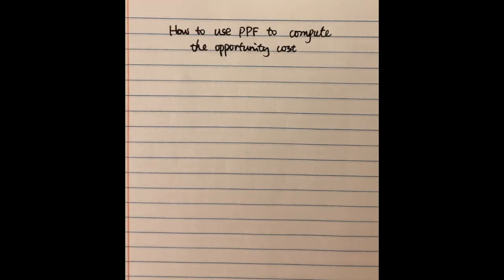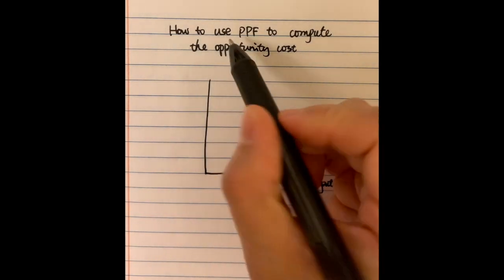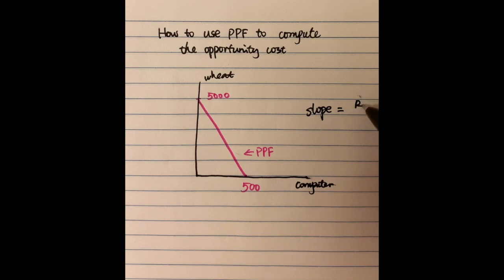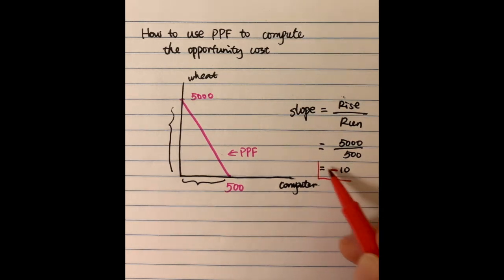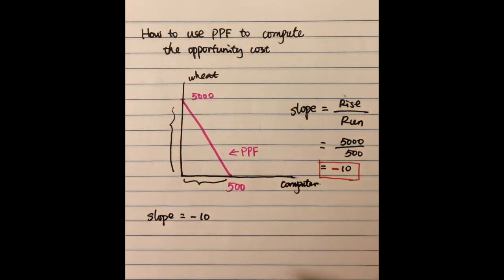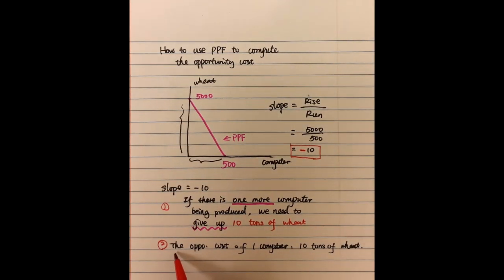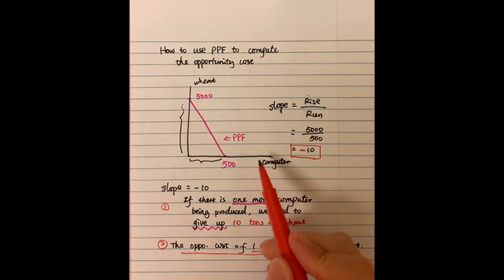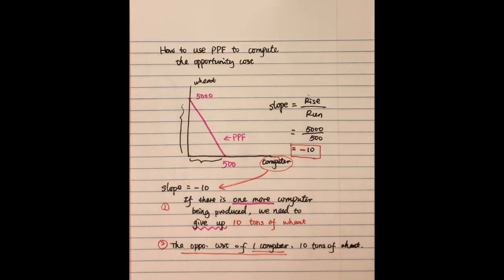How to use PPF to compute the opportunity cost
This video is about how to use PPF to compute the opportunity cost.